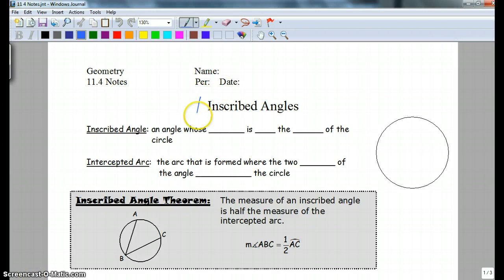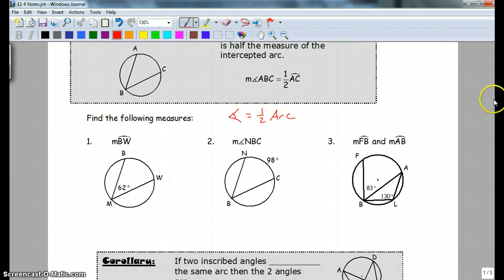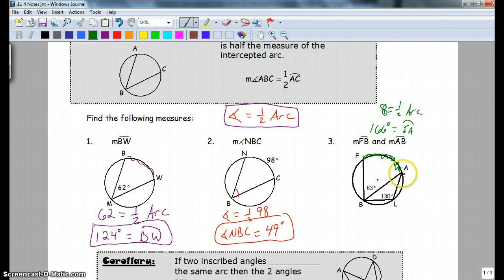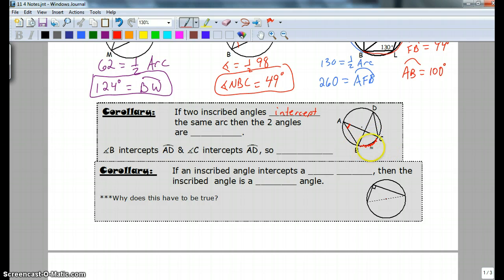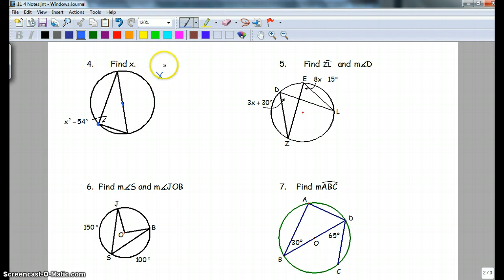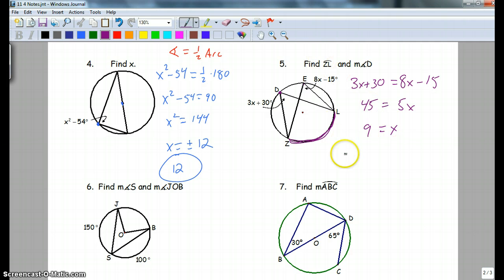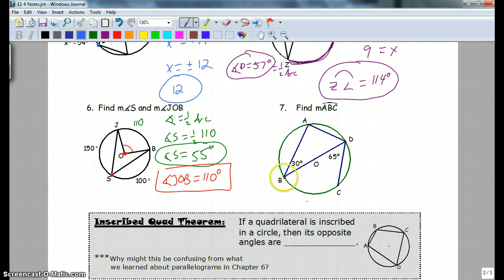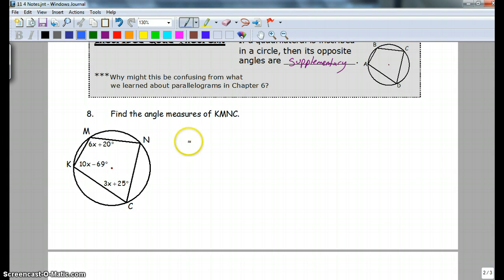Geo Ch 11.4 Notes